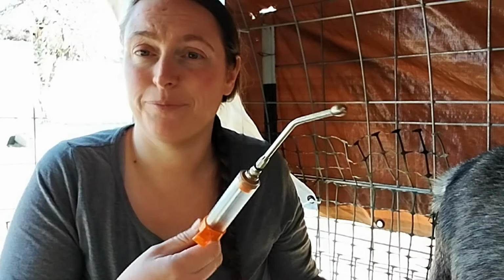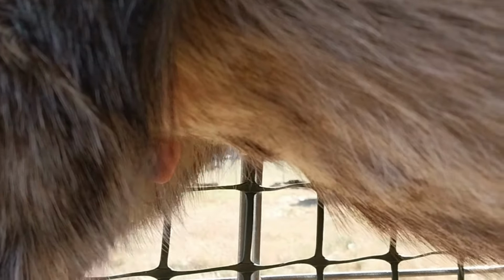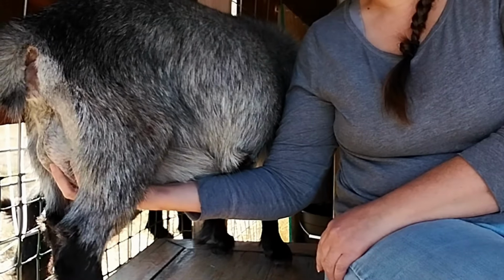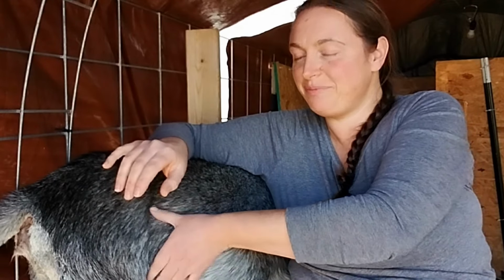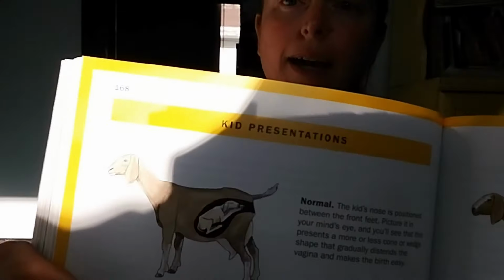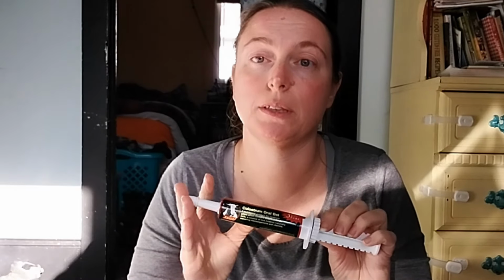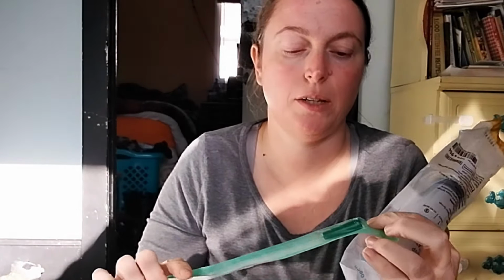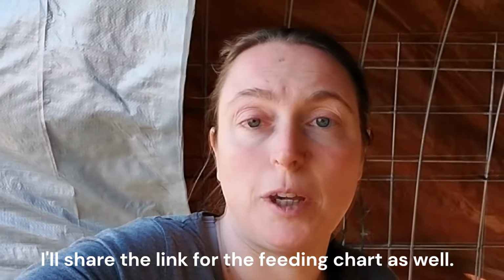Kidding Prep & Newborn Kid Care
Another video in our Goat Series. Kidding Prep & Newborn Kid Care.

Baby Scale

Kidding Kit Supplies:
B- Complex Injection
Selenium & Vitamin E Gel
Jump Start Plus
Colostrum Powder: (Gel was out)
General Livestock Lube
Cayenne Tincture
Birthing Gloves
Puppy Pads
20-gauge Needles
surgical scissors
Feeding Tube

Nasal aspirator

Gloves, Cotton Balls & Iodine found at Walmart.